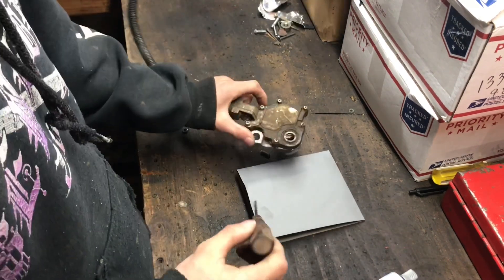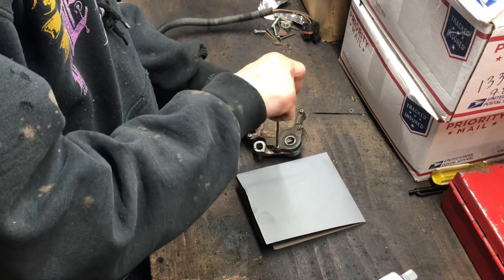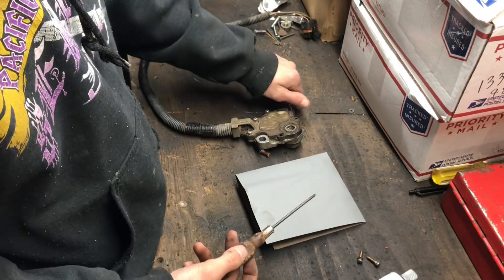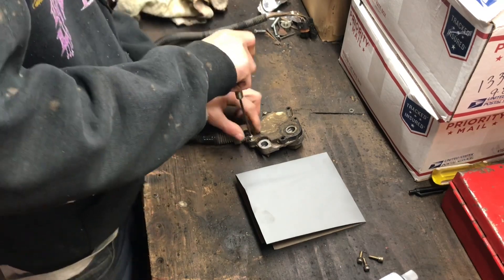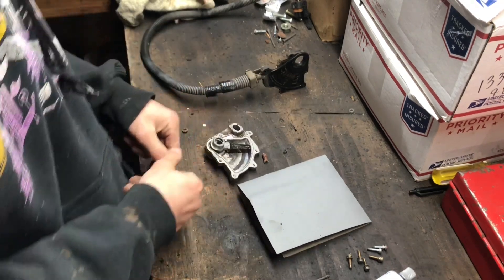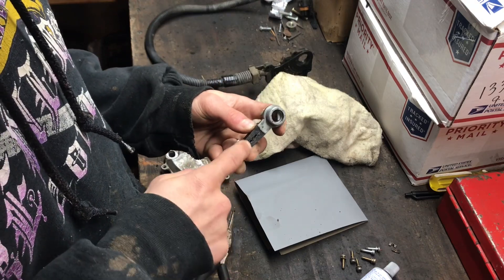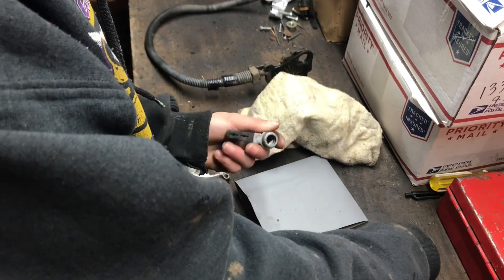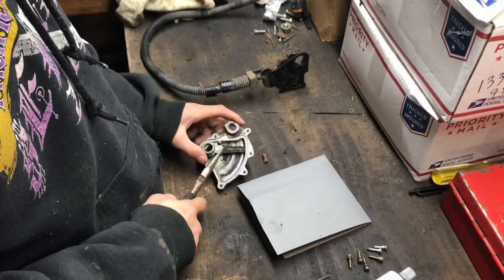How to clean a neutral safety switch